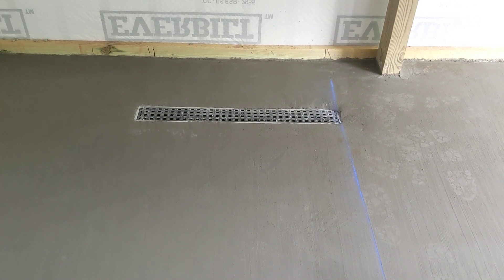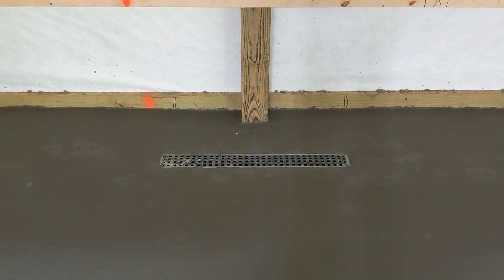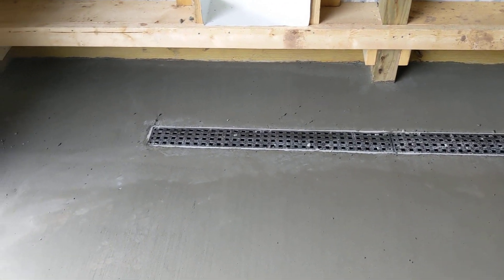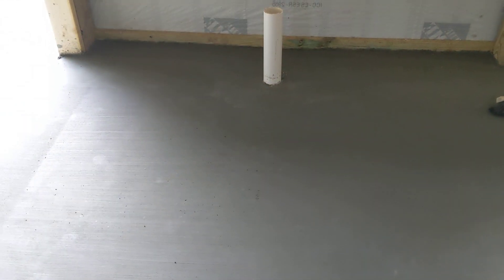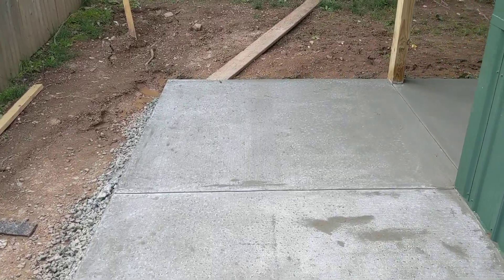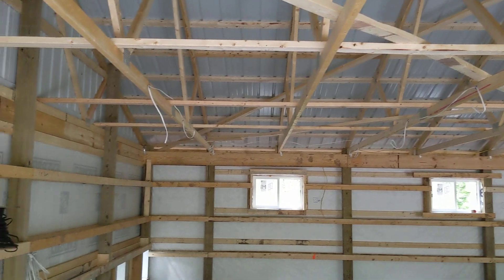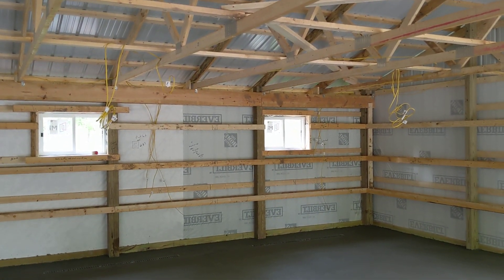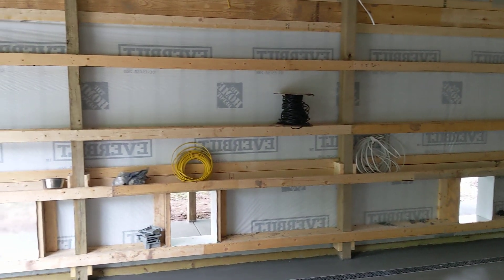New German Shepherd kennel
New kennel concrete is completed. In this video I show the drain system which is key to a sanitary dog kennel. Next is the walls and ceiling, and then the dogs can move in.